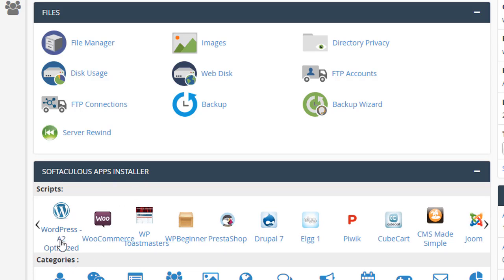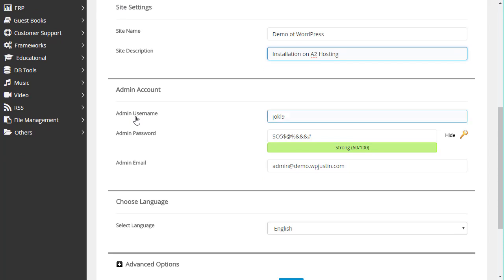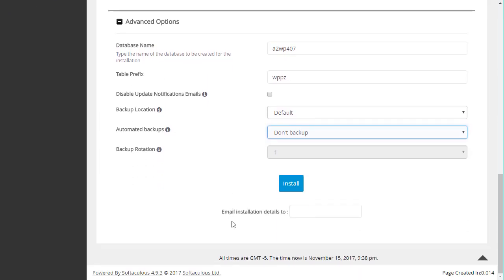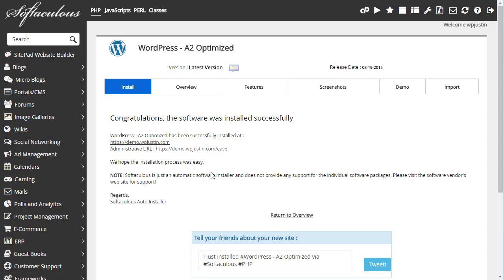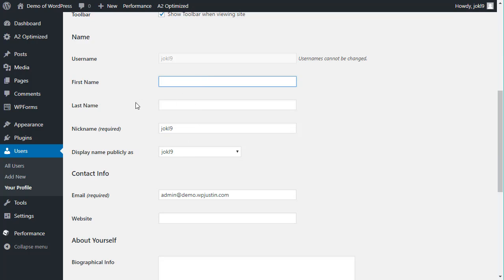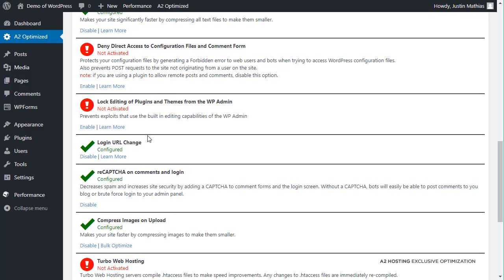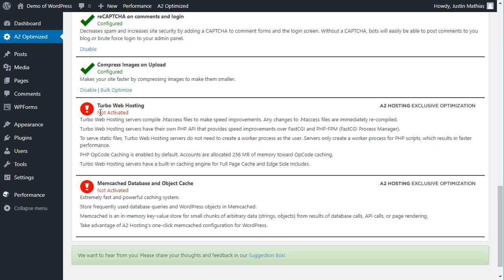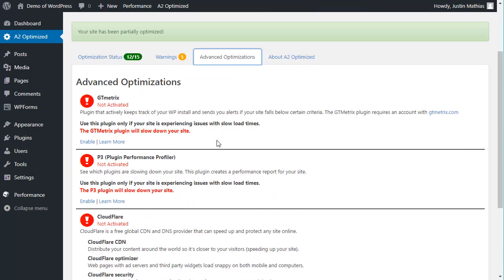How To Make a WordPress Website - 2019 - For Beginners